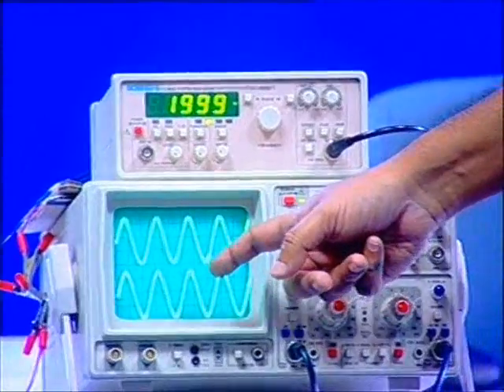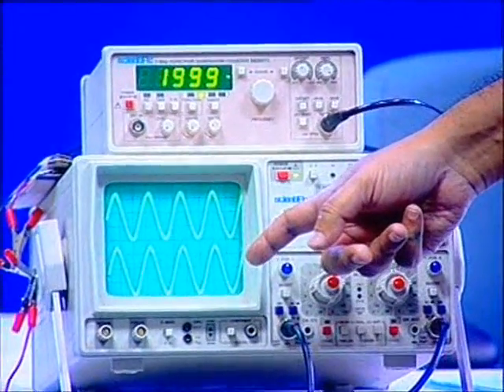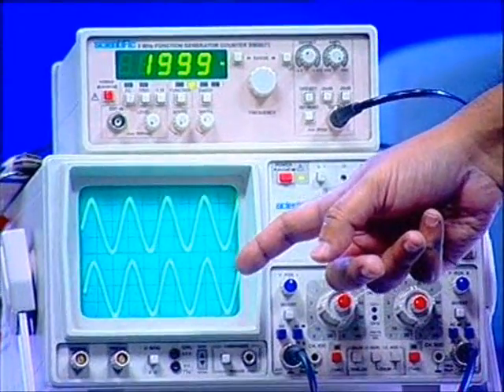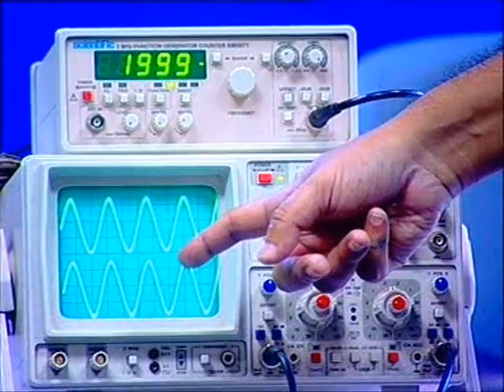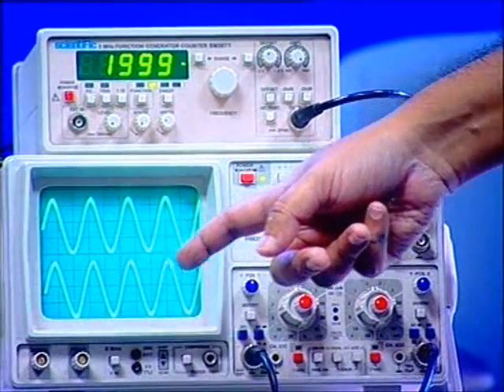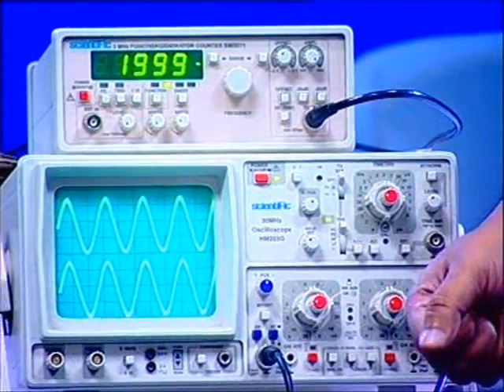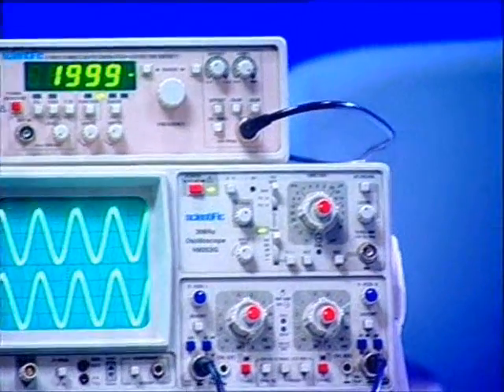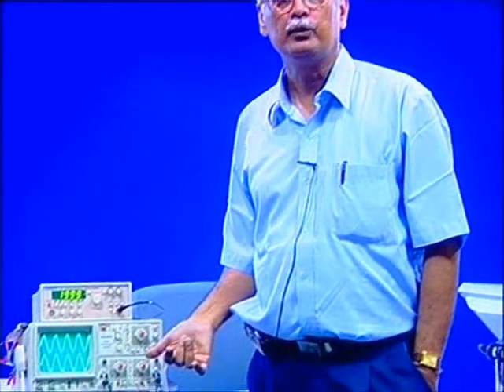Oscilloscope Tutorial - IIT Kharagpur - Part 2 of 2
Part 2 of Oscilloscope Tutorial from the Department of Electronics and Electrical Communication Engineering at Indian Institute of Technology (IIT) Kharagpur.